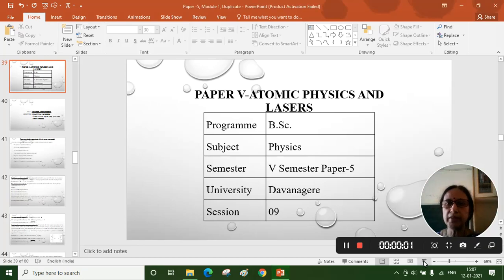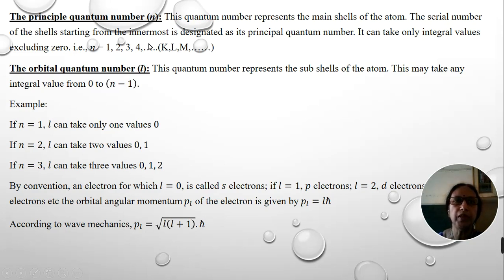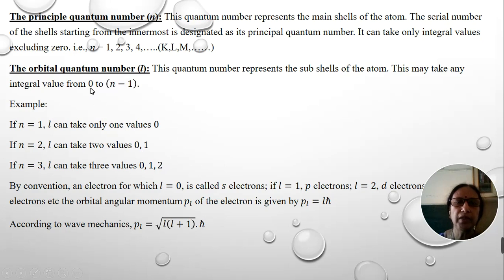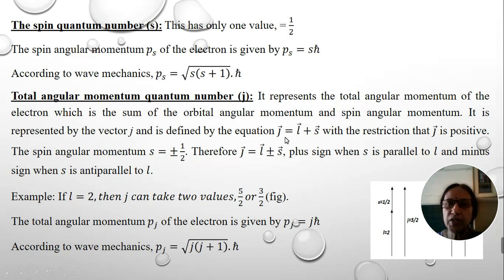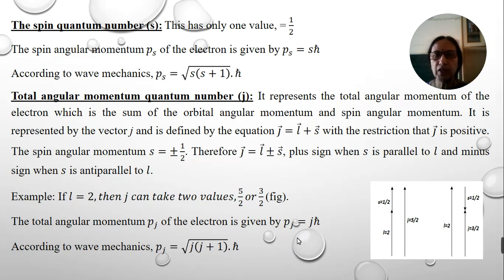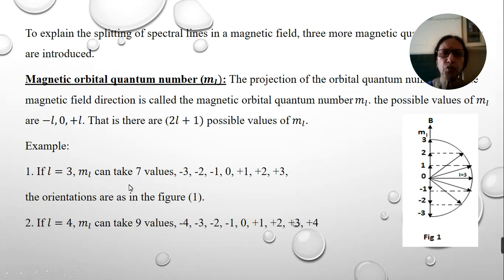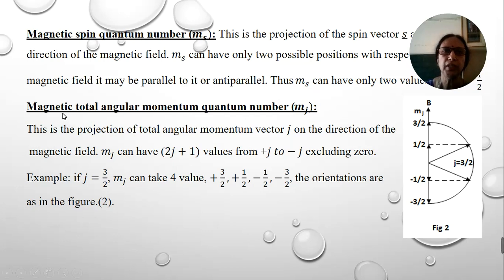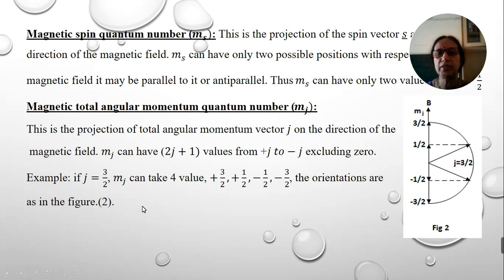SESSION 9: QUANTUM NUMBERS ASSOCIATED WITH THE VECTOR ATOM MODEL.